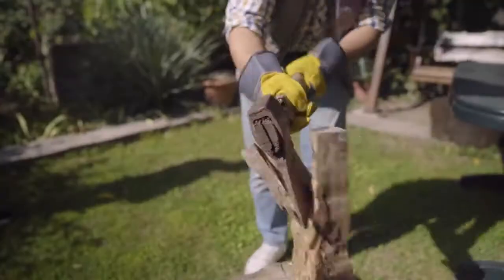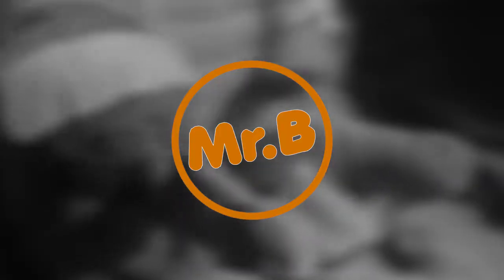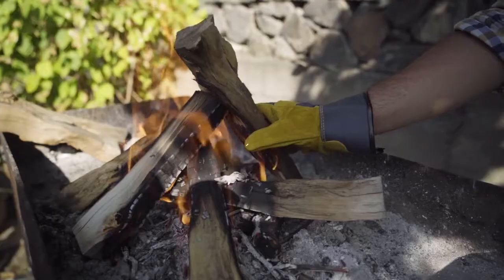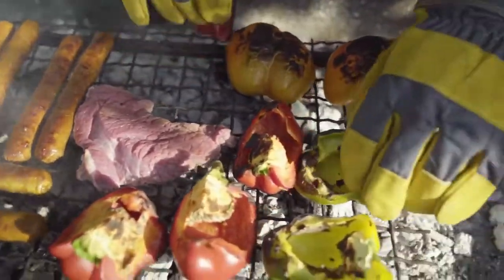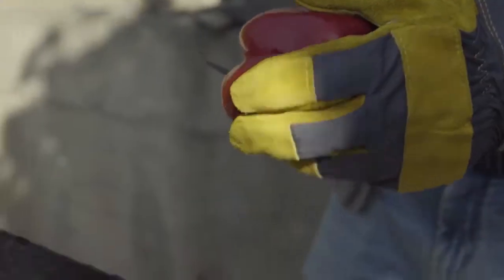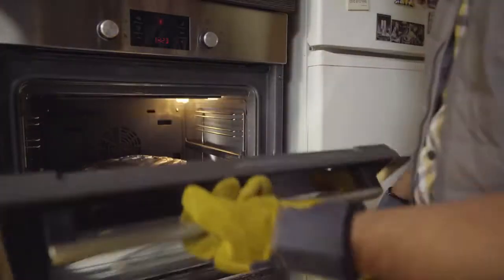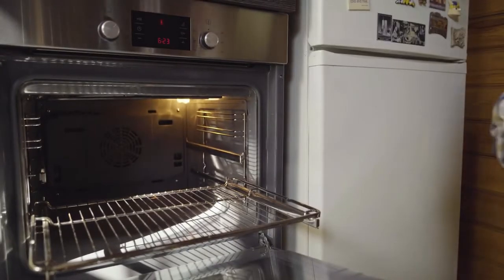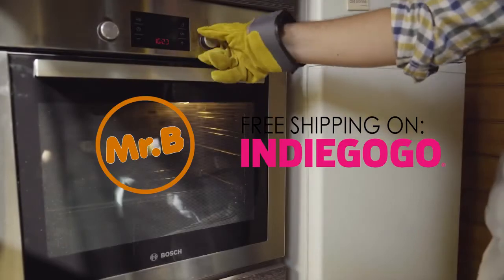Mr.Bullion: The Best Available All Around Gloves!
Mr.Bullion is Extremely Heat resistant thanks to a double layer of vegan-friendly synthetic leather in combination with meta-aramid fiber and soft cotton underneath the main layer. The Mr.Bullion can hold up to 700 degrees of heat and fire.